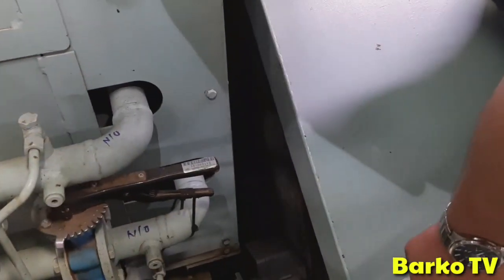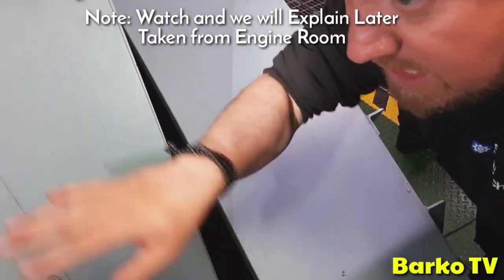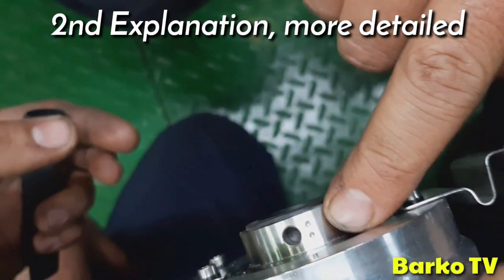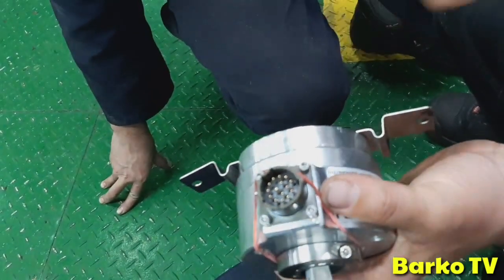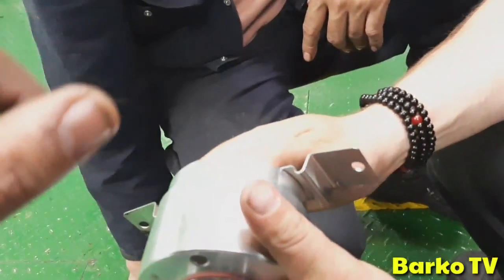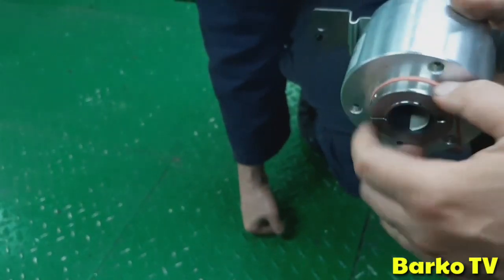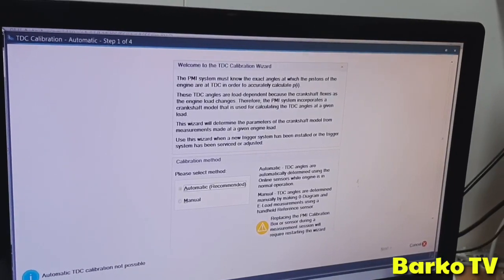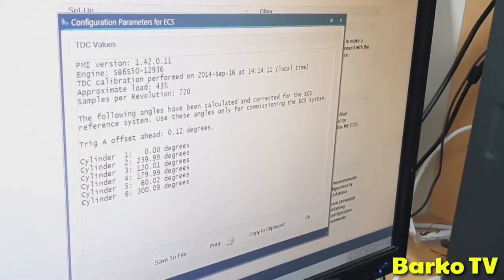Replacing Angle Encoder 》Electronic Main Engine 》ME C 》Man B&W 》 how to perform PMI 0 diagram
Thank you very much and God bless
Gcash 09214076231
Safe sailing
This will help us to improve our channel.
Replacing Angle Encoder 》Electronic  Main Engine 》ME C 》Man B&W 》Barko Tv 》Makinista 》Marino